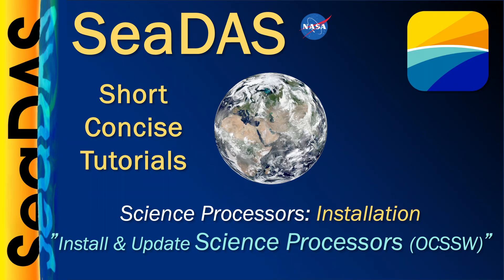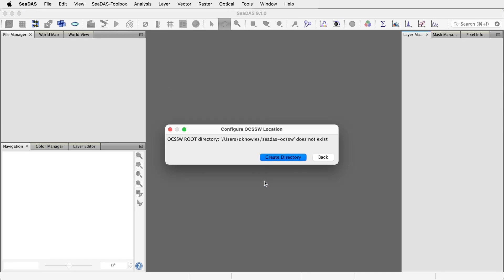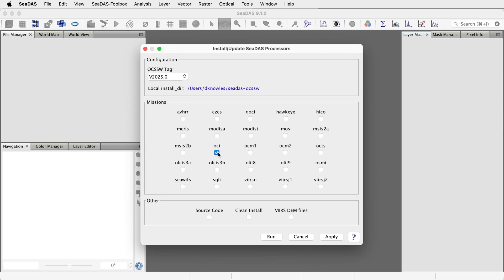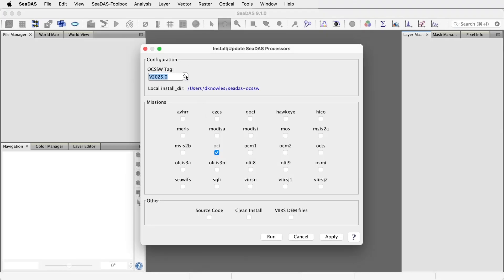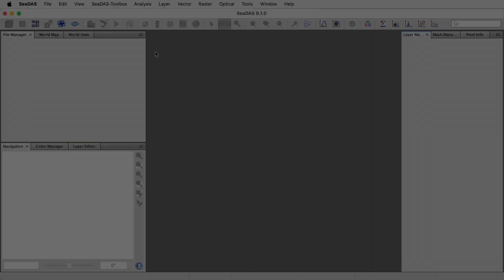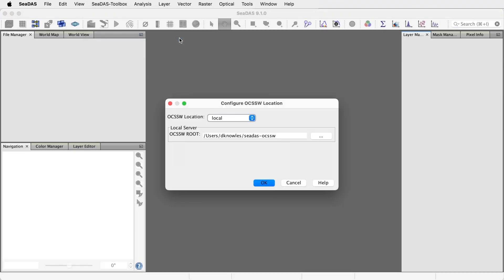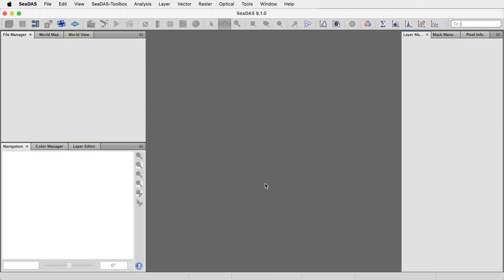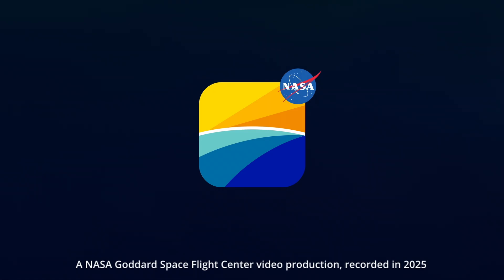SeaDAS | Science Processors : Installation : Install and Update Science Processors (OCSSW)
This SeaDAS tutorial shows users how to install and update the SeaDAS science processors (OCSSW).

Timecodes
0:00 - Introduction
0:16 - Set Processor Location
0:52 - Install Processors
2:31 - Update Processors & Add Missions
3:33 - Software & System Info Tool
4:10 - Create Multiple Processor Installations
5:53 - Running on GUI vs Command Line
6:14 - Reference to Python and Earthdata Videos
6:23 - Outro & End Cards

VIDEO ADDENDUMS:
None

This video was produced in 2025 using SeaDAS version 9.1.0.

ABOUT SeaDAS:
SeaDAS (Sea, earth and atmosphere Data Analysis System) is an open-source comprehensive software package for the processing, display, analysis, and quality control of remote-sensing Earth data. SeaDAS serves as the official distribution point of the NASA OBPG Science Software. The science processing component of SeaDAS applies the OBPG algorithms to satellite data in order to characterize and calibrate the data and generate science quality OBPG products.  SeaDAS supports over 20 satellite missions including the PACE satellite sensors (OCI, SPEXone and HARP2), MODIS, VIIRS, SeaHawk, SeaWiFS, GOCI, OLI and more.